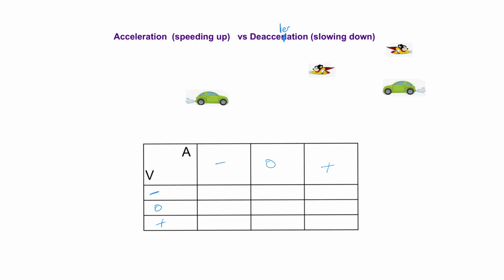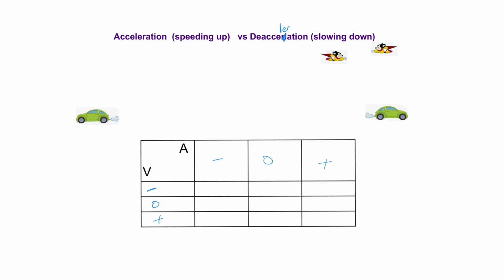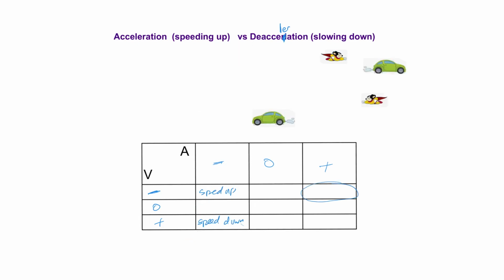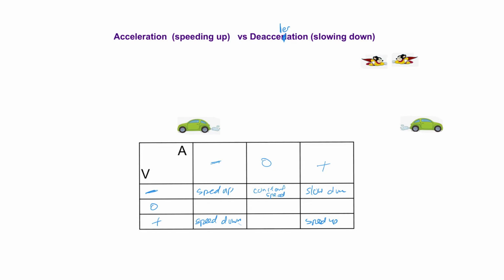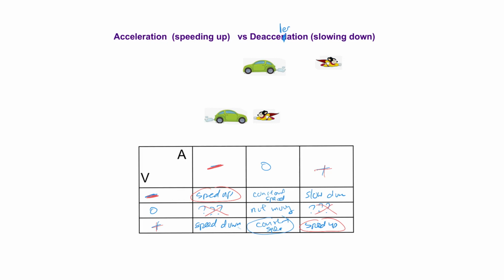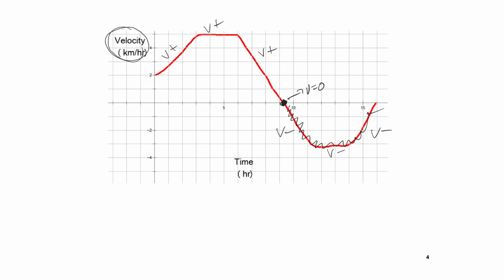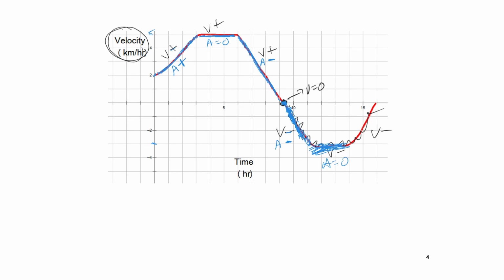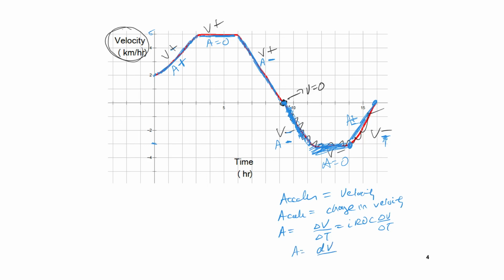Displacement velocity acceleration part 2